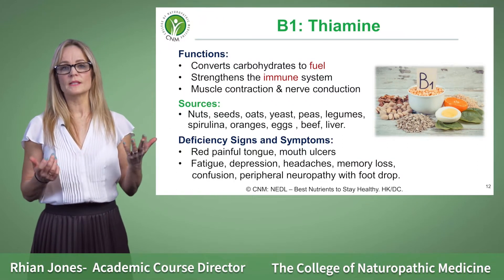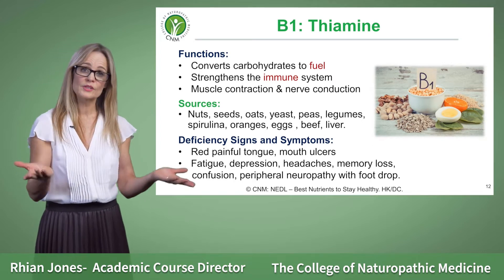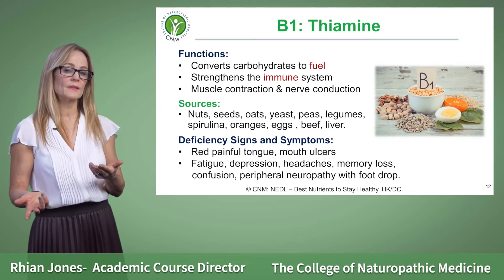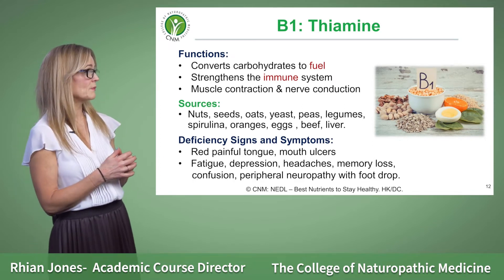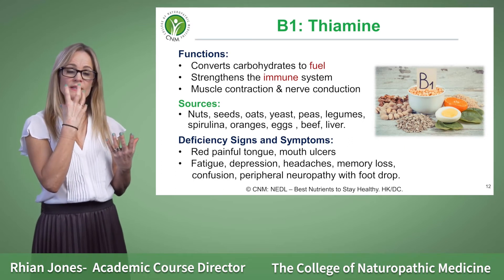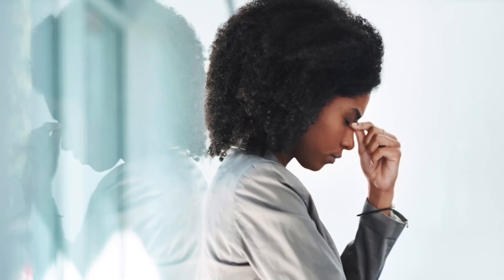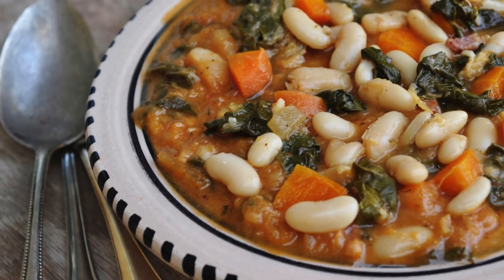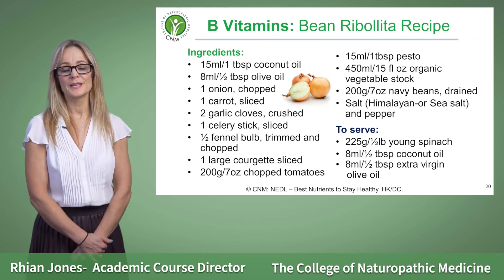Vitamin B1- Functions, Sources, and Deficiency Signs | Rhian Jones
Deficiency signs and symptoms of B: Red painful tongue, mouth ulcers, fatigue, depression, headaches, memory loss and peripheral neuropathy with foot drop.

The College of Naturopathic Medicine offers short courses and diploma courses in Nutrition, Acupuncture, Herbal Medicine, Homeopathy, Naturopathy, Health Coach and Natural Chef. Our courses are available in person or online.

Nutrition For Every Day Living Course
Online Short Course

This short nutrition course has been designed to give you the confidence and knowledge to be able to choose the right foods to positively impact your health, and help friends and family with theirs too.

Good nutrition is the foundation of good health. The food choices you make influence your body and mind – and how you think, feel and act. When you eat highly processed foods, too much sugar and unhealthy fats, your body is robbed of the essential nutrients it needs to sustain good health. But with an ever-increasing number of conflicting messages about what makes a healthy diet, it can be difficult to know where to start. This course aims to fill in the blanks and provide the missing answers you’ve been seeking.

This Nutrition Short course teaches you how to:

Understand the root causes of disease and why illness occurs.
Detox safely, lose weight naturally, boost fertility and balance your hormones.
Follow a healthy and anti-ageing diet, and how to address common ailments naturally.
Stay healthy by using the healing powers of food.